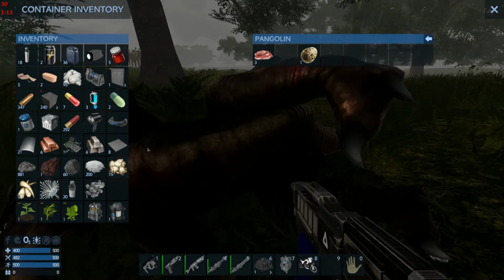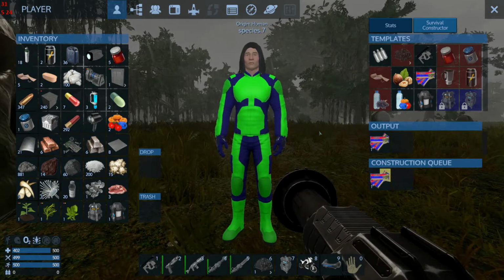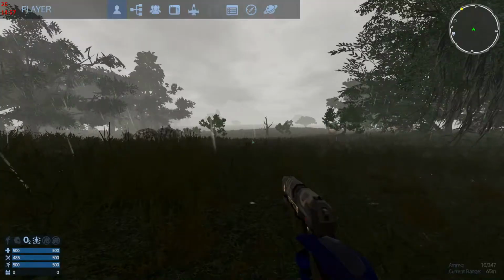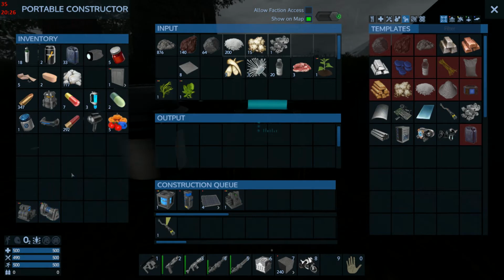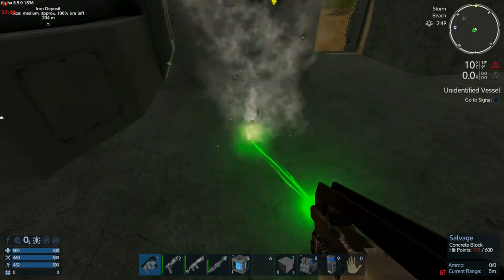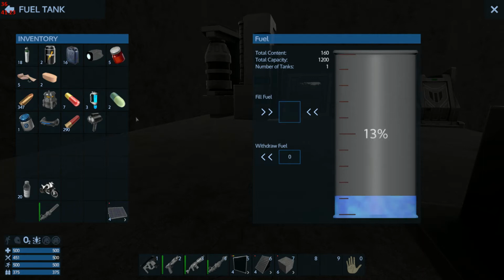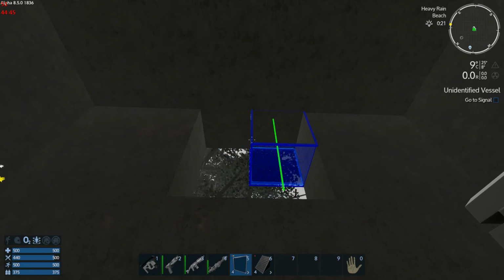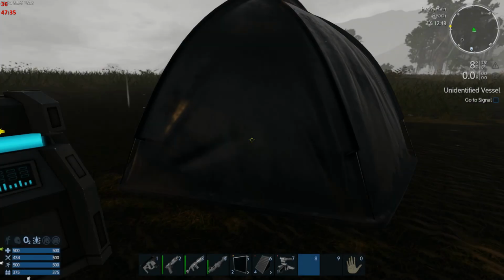Let's Play Empyrion galactic Survival 8.5 pt.2 Big Beasts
I hunt one of the new creatures introduced with 8.5 on Empyrion galactic Survival experimental branch 8.5